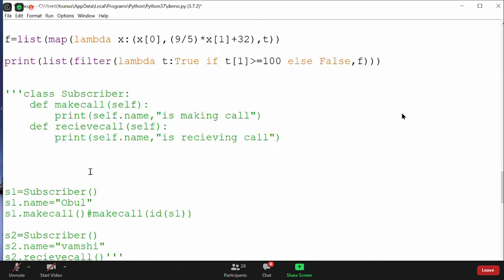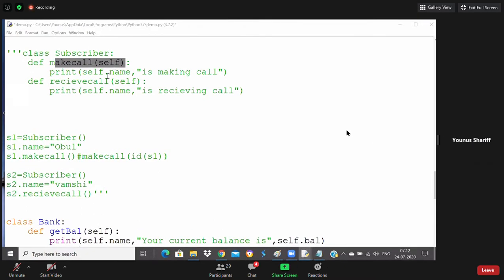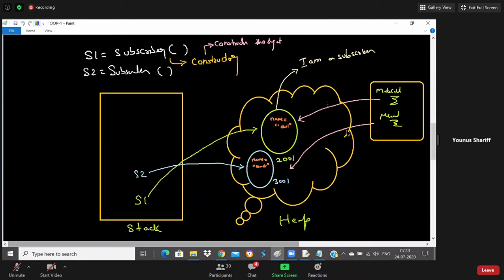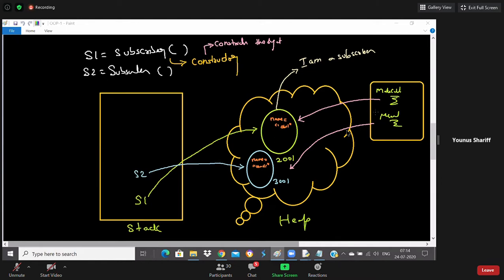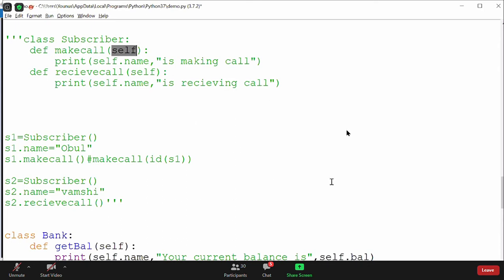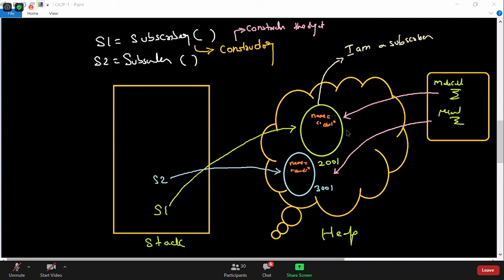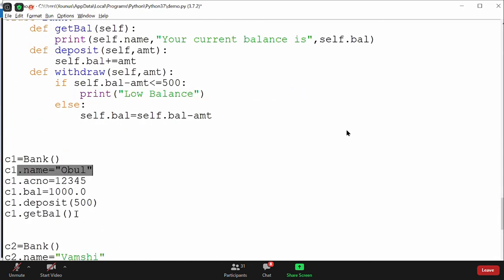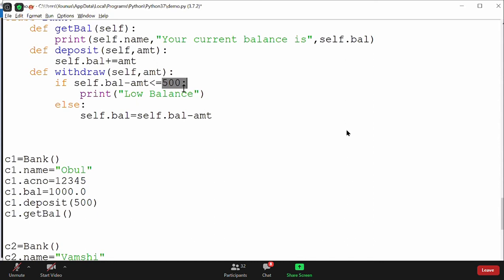Day 47 1